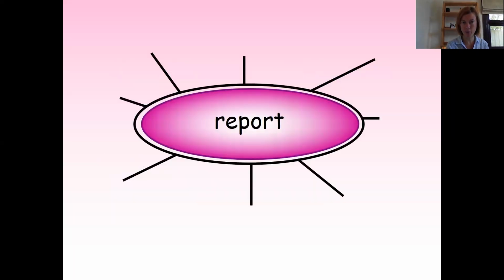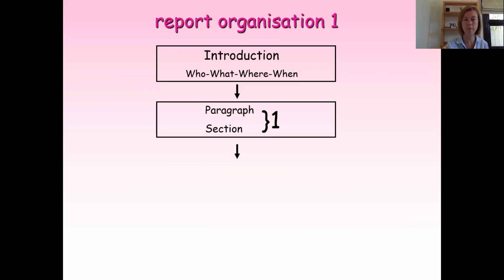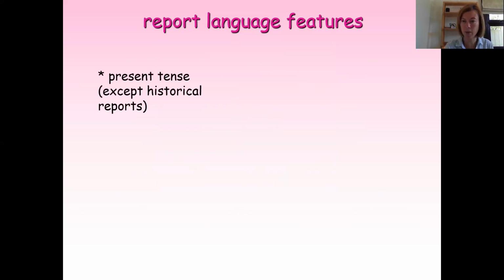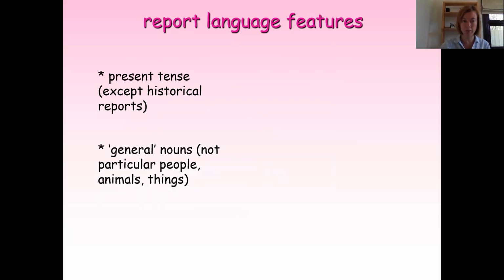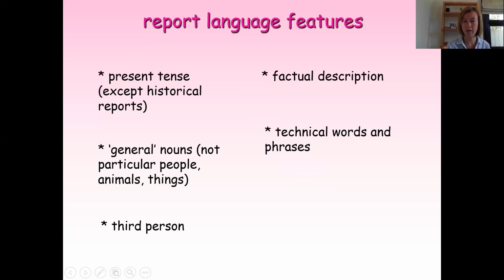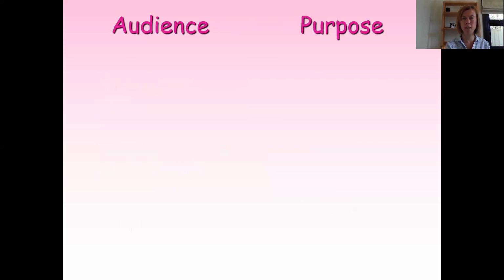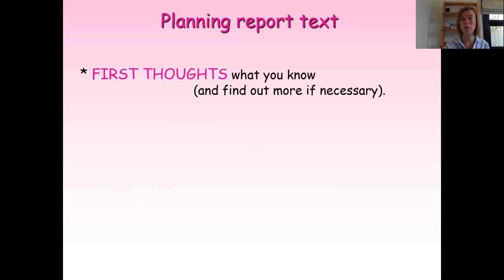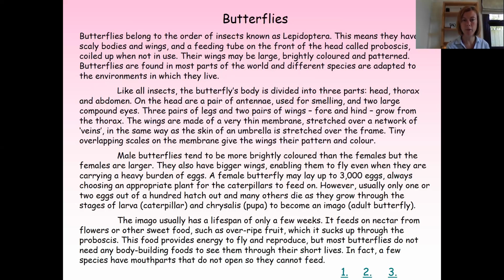Week Seven Year 5 Key features of non chronological reports part 1 Tuesday 19th May